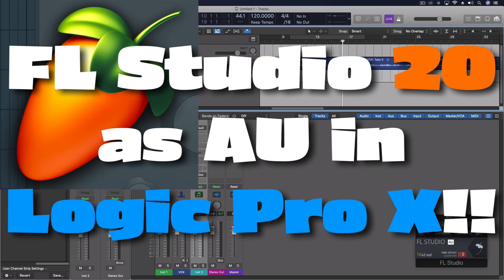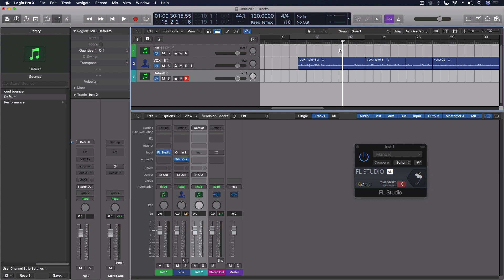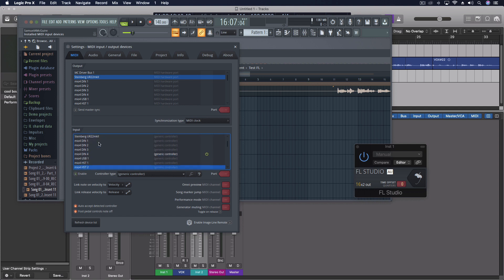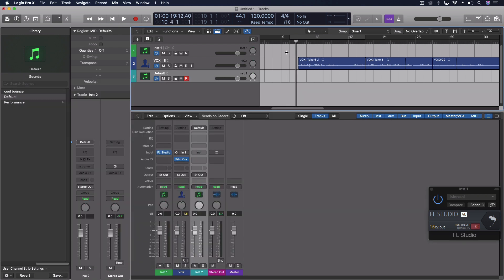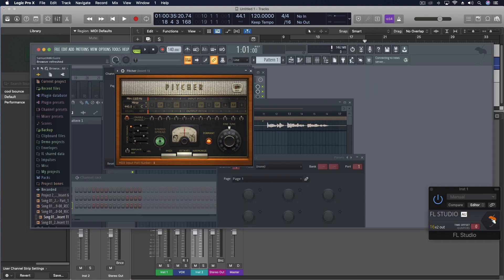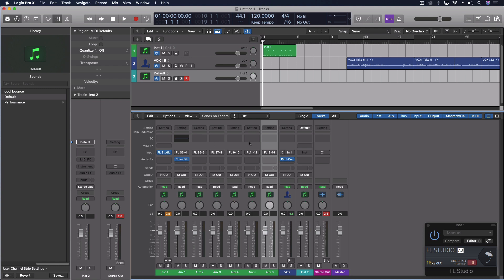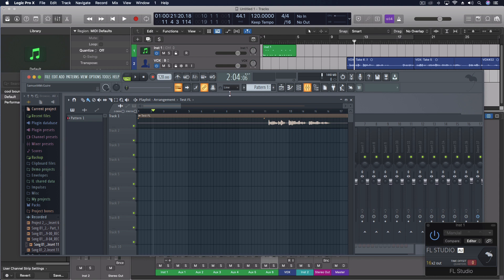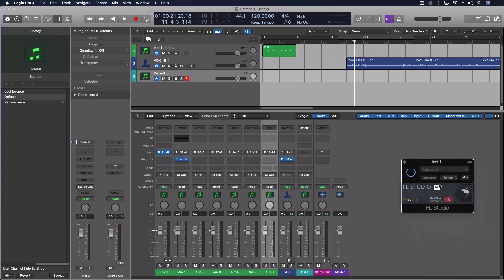FL Studio Works inside of Logic Pro X as AU!! (but it isn't perfect.)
Let me know if you've been using this and if you have any tips to make it work better! Still it's a pretty cool concept...